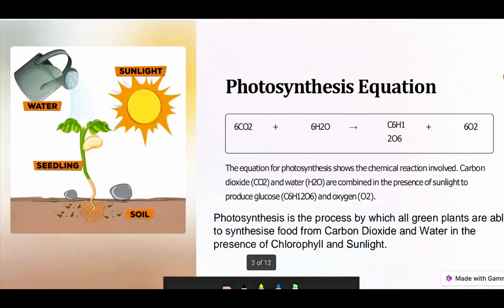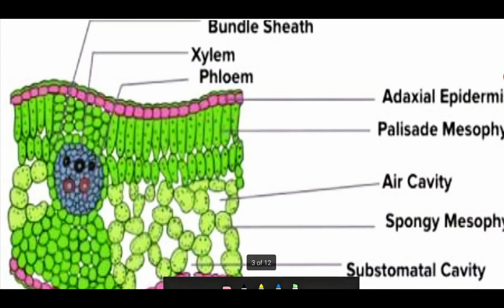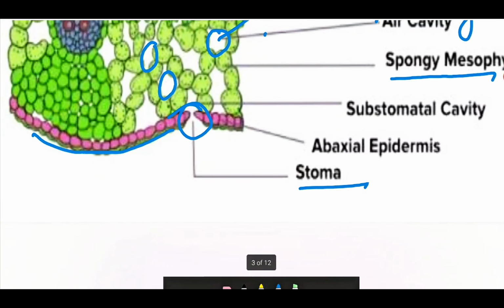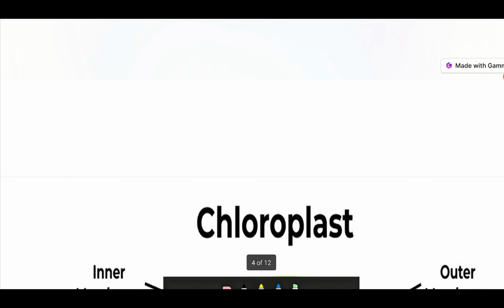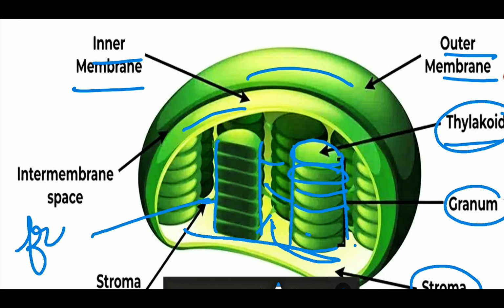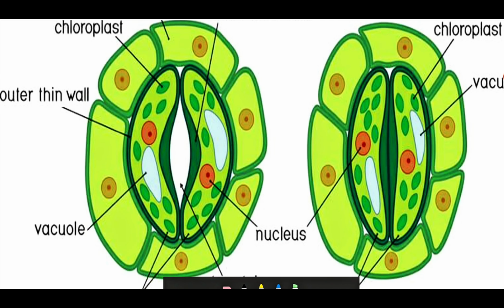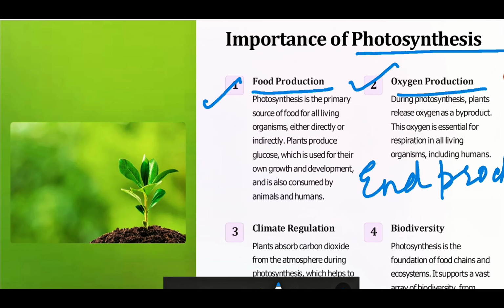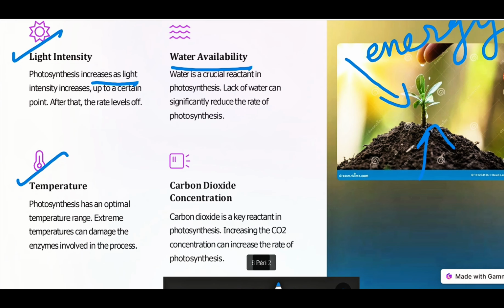Photosynthesis || PART-1 || Science With Sharon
Drift - Kuyani

For doubts make sure you use the comment box and let me know... STAY SAFE KEEP STUDYING

# photosynthesisformula
# photosynthesisdiagram
# photosynthesisprocess
# photosynthesisclass 10
# photosynthesisclass9
# photosynthesisclass7
# howplantspreparetheirfood
# structureofchloroplast
# whatisthylakoid
# whatisgrana
# whatisstroma
# whatisstomata
# whatarethetinyporesintheleafcalled
# whyleafiscalledthekitchenoftheplant
# whatischlorophyll
# wherechlorophyllisfoundinleaves
# whatisturgid
# whatisflaccid
# whatistheimportanceofphotosynthesis
# whatarethefactorsthataffectphotosynthesis
# whatisthemeaningofphotosynthesis
# howleavespreparethefoodfortheplant